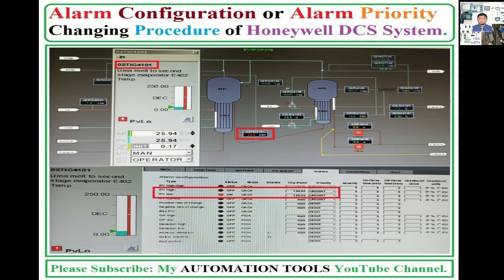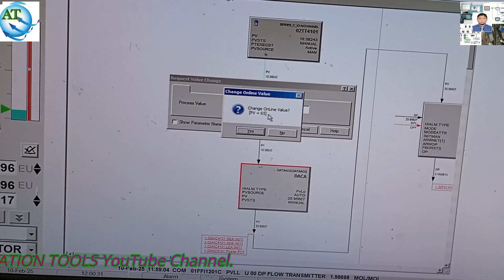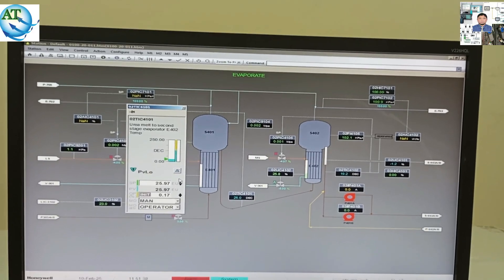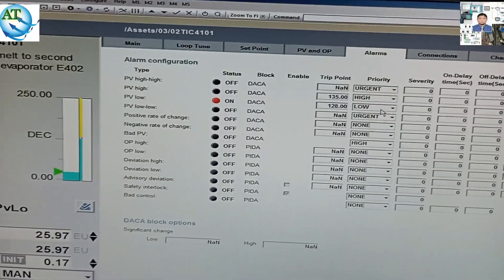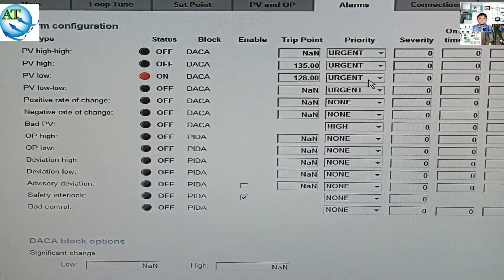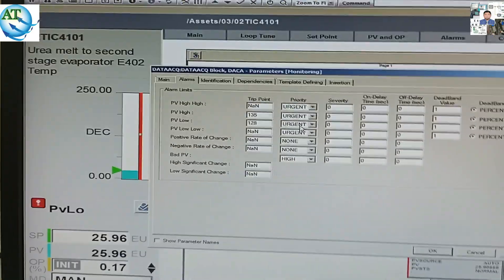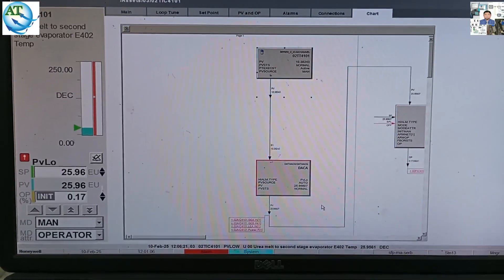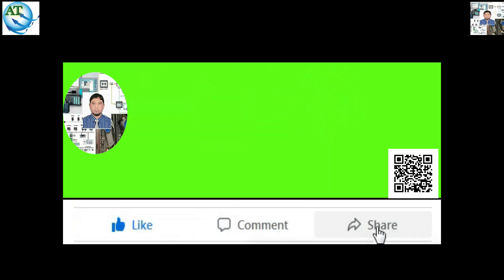Alarm Configuration or Alarm Priority Changing Procedure in Honeywell DCS System.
Hello Dear Viewers, AssaIamu Alaikum. Today's most of the Industries are using Distributed Control System (DCS) to operate their plant. Different Types and Branded DCS are using in Industrial Automation. Honeywell DCS is one of them.   By  watching my video, you can understand about the Alarm Configuration or Alarm Priority Changing Procedure in Honeywell DCS System (Experion PKS R410.0)?